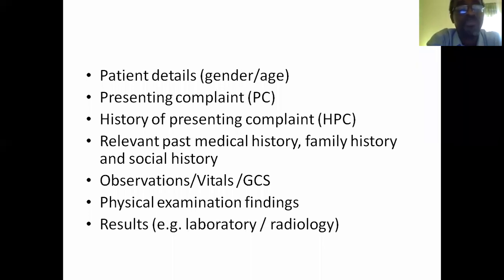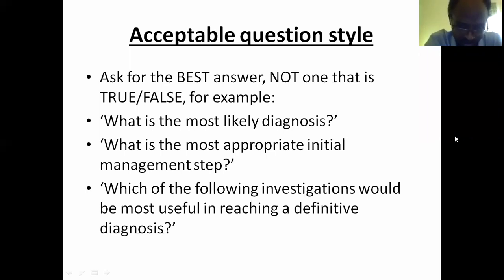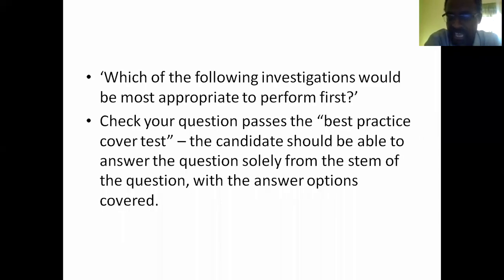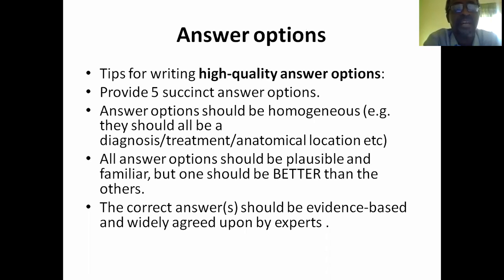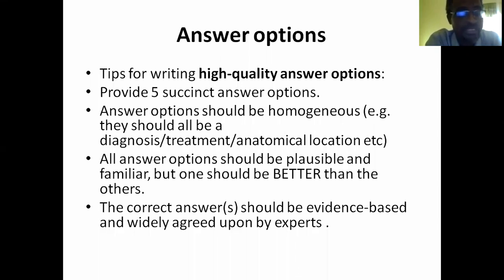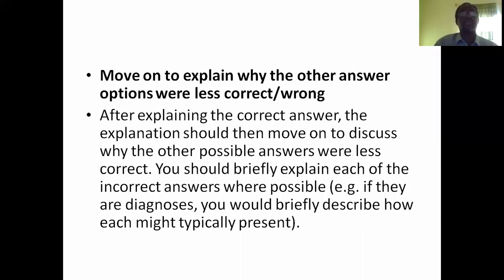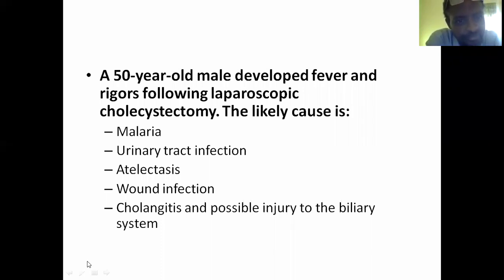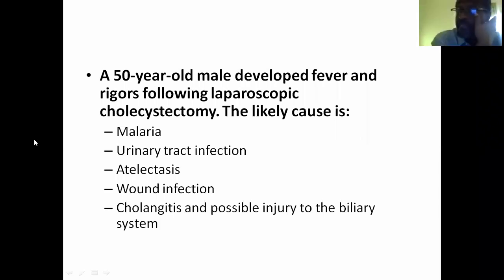How to answer best answer questions in Surgery